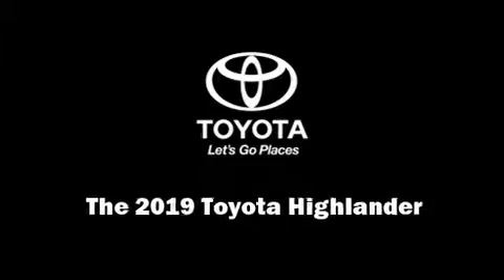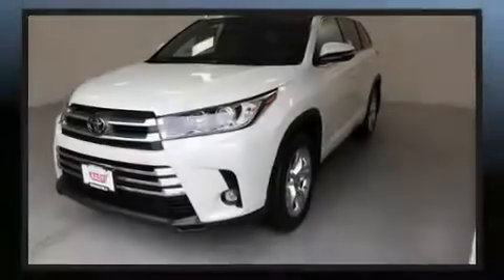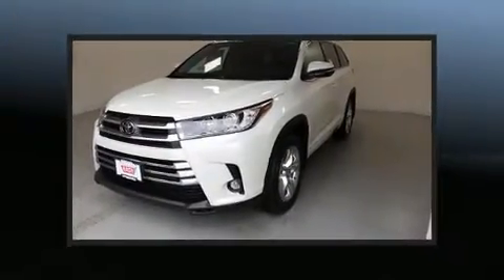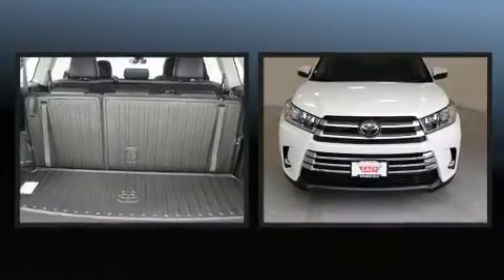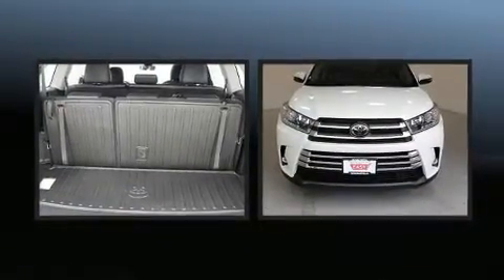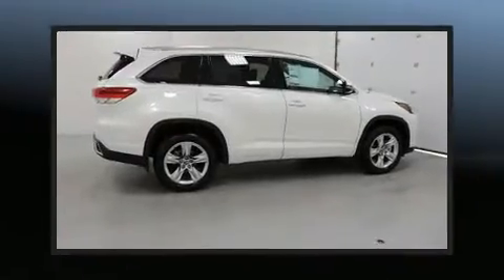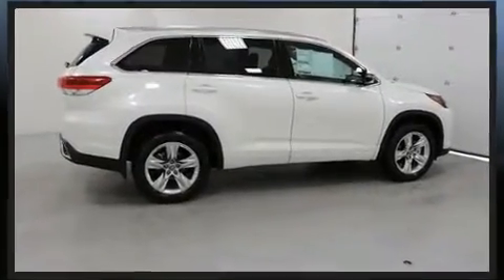2019 Toyota Highlander Limited V6 in Springfield, OR 97477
Sensibility and practicality define the 2019 Toyota Highlander. Smooth gearshifts are achieved thanks to the 3.5 liter 6 cylinder engine, and for added security, dynamic Stability Control supplements the drivetrain. A wealth of standard features means that you no longer have to sacrifice. Like all wheel drive, a trip computer, front fog lights, telescoping steering wheel, power door mirrors and heated door mirrors, a power liftgate, lane departure warning, and power front seats. Features such as automatic climate control and leather upholstery prove that economical transportation does not need to be sparsely equipped. Third row seats provide an even greater maximum passenger capacity. For drivers who enjoy the natural environment, a power moon roof allows an infusion of fresh air. Audio features include a CD player with MP3 capability, and 12 speakers, providing excellent sound throughout the cabin. Passengers are protected by various safety and security features, including: dual front impact airbags, front side impact airbags, traction control, ignition disabling, and 4 wheel disc brakes with ABS. Brake assist technology provides extra pressure when applying the brakes. Our aim is to provide our customers with the best prices and service at all times. Please don't hesitate to give us a call.